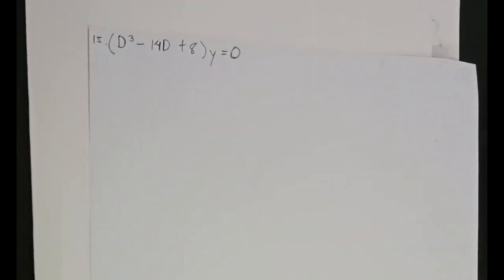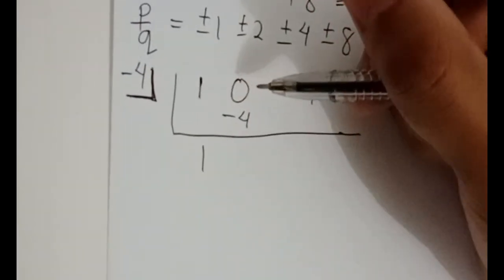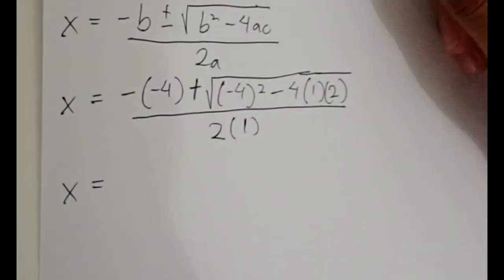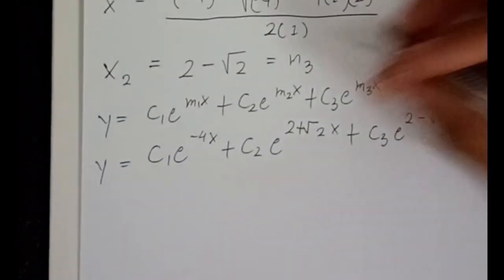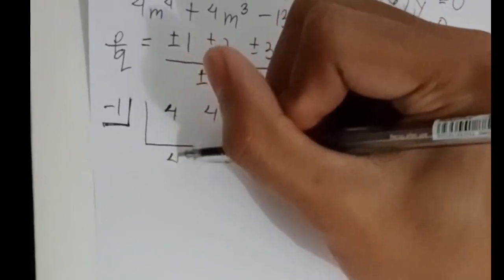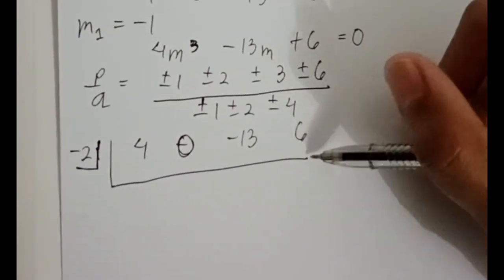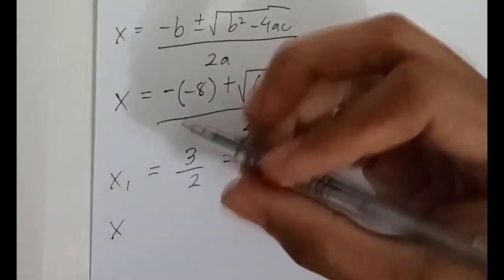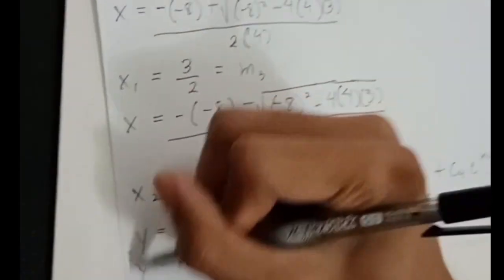Bajo 7.2 || Auxiliary Equation: Distinct Roots || 2BSEcE-A